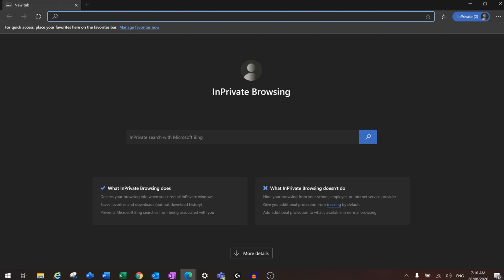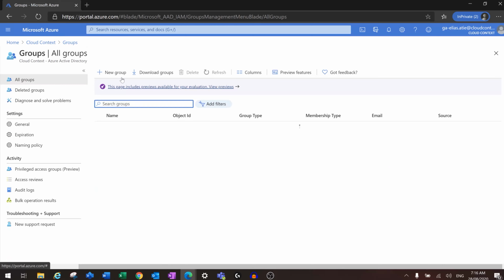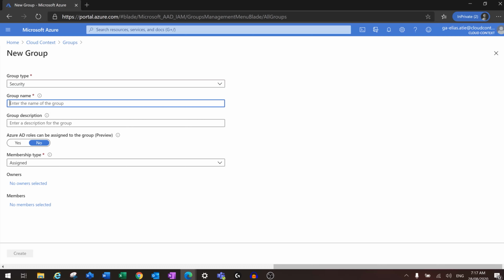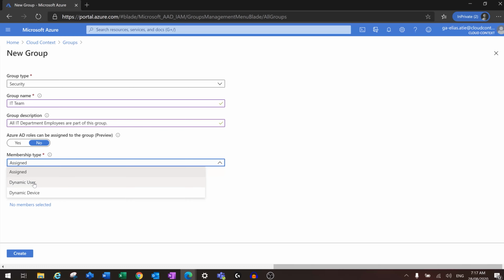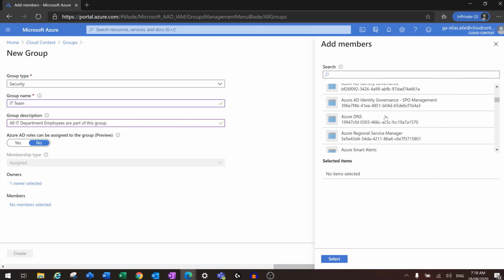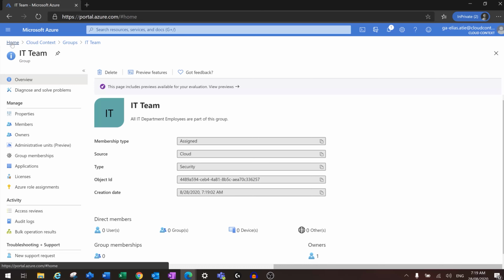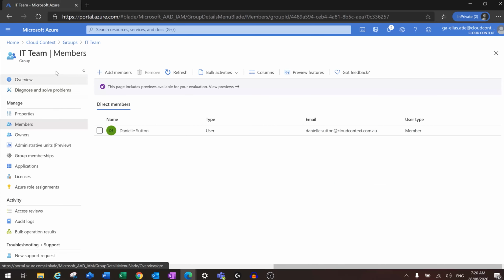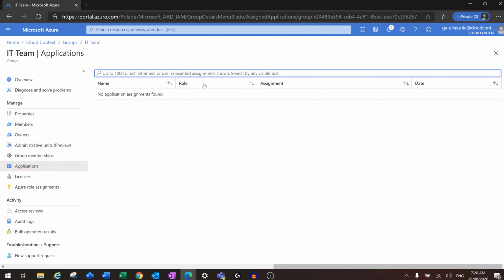Create and modify Azure AD Groups